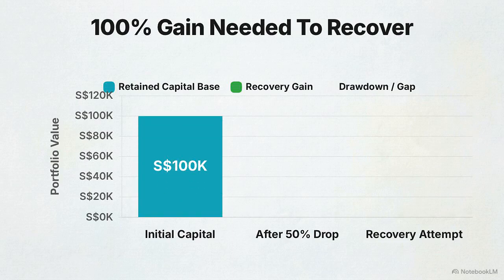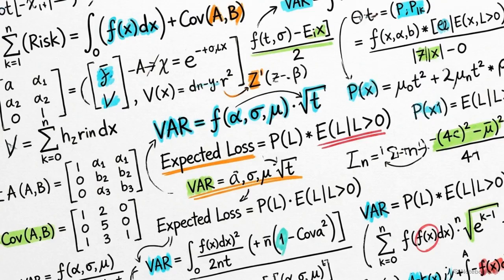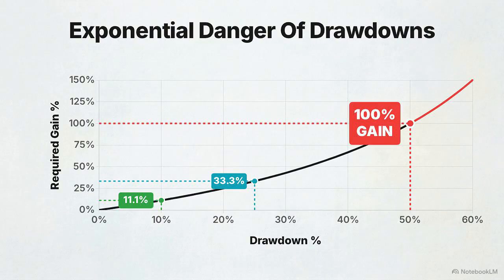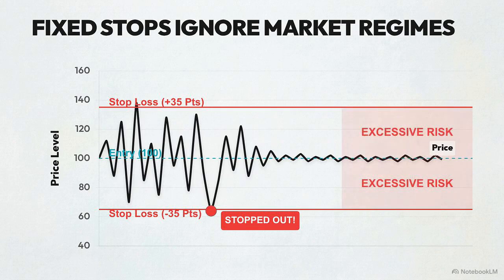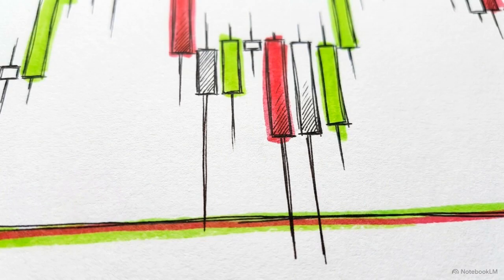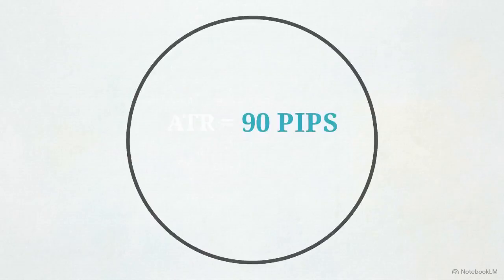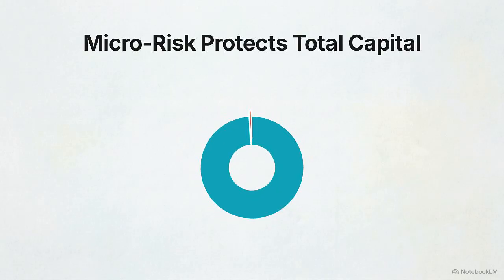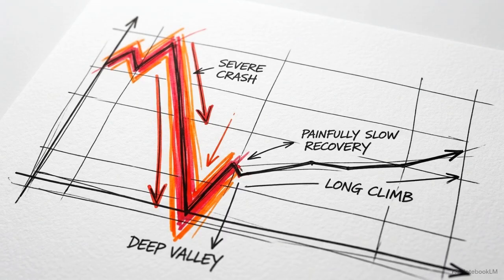The Math of Wealth: Why Capital Preservation Beats Market Prediction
Predicting the market is a guessing game; managing your risk is a science. 📈

When it comes to long-term investment success, your ability to protect your capital matters far more than picking the next big winner. Here is why the most successful investors prioritize risk management over market direction:

The Math of Drawdowns: It’s a vicious cycle—deeper losses require exponentially larger gains just to break even, which completely neutralizes the power of compounding.

Strategic Defense: Rigorous use of stop-loss orders (like volatility-based and trailing stops) protects your portfolio from unpredictable market "noise."

Mastering the Mind: The psychological toll of trading is real. Emotional stress leads to poor decisions that amplify financial damage.

Ultimately, wealth accumulation relies on systematic rules and the law of large numbers. Treat capital preservation as your number one priority—protect your downside, and the upside will take care of itself.